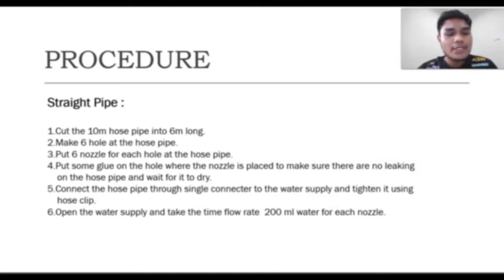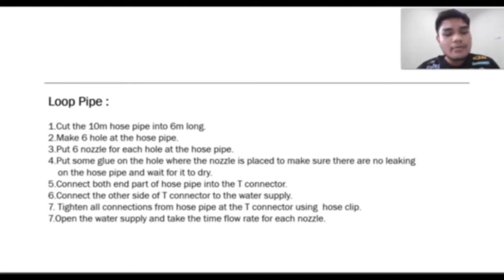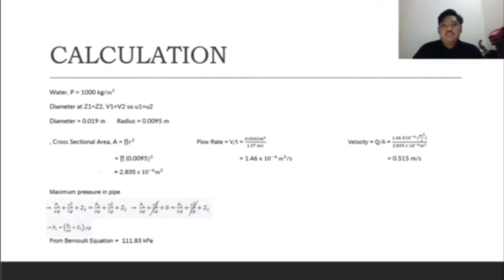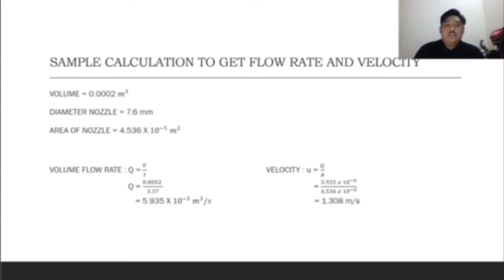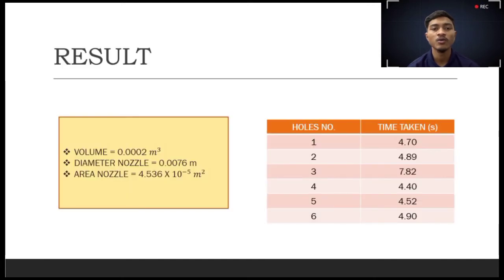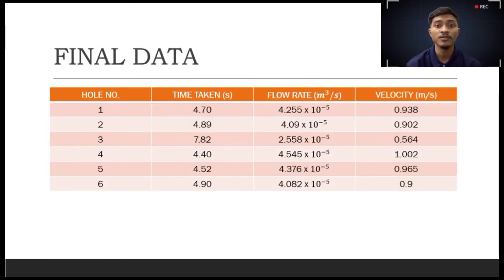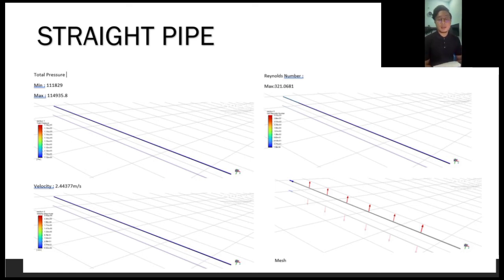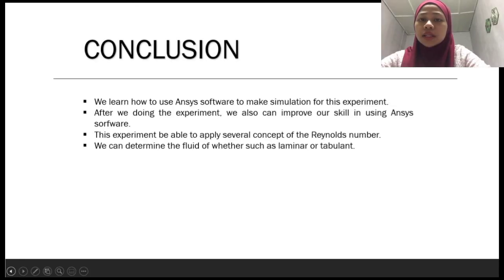Assignment Fluid Mechanic BMMH 2313 (2BMMH S1/2)